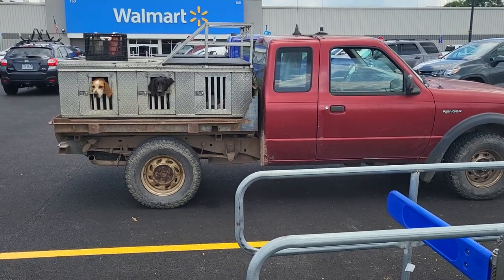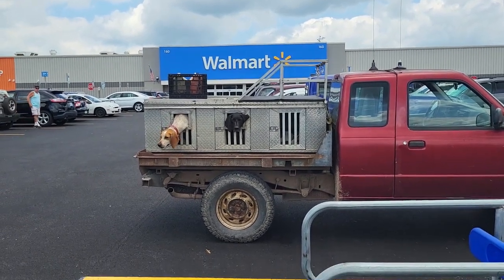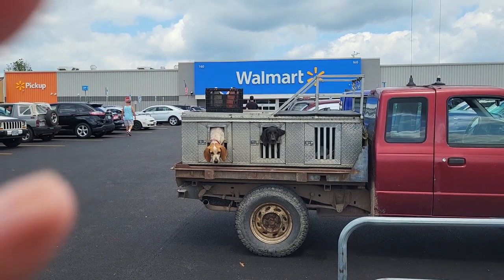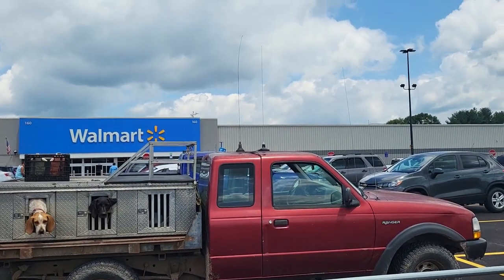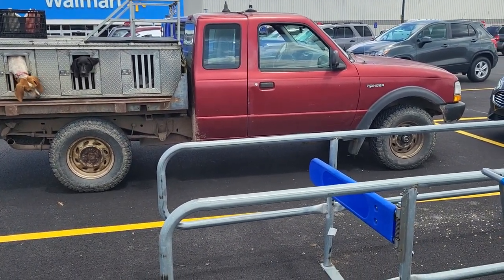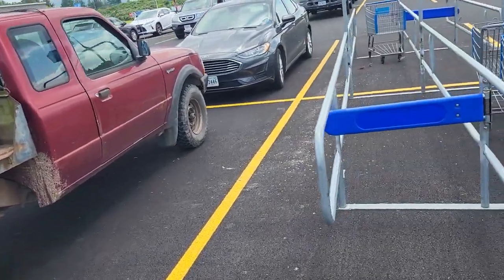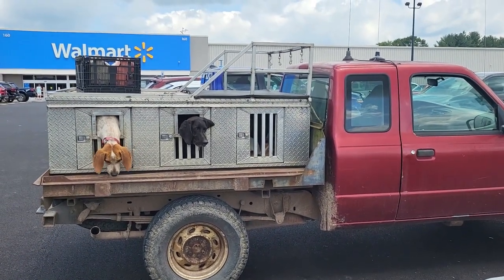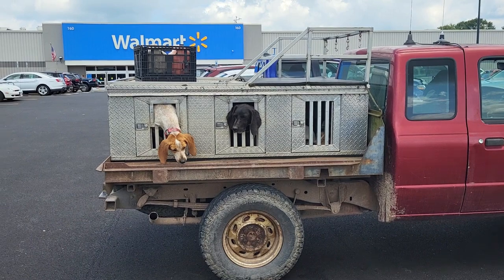Raccoon or Bear hunting dog truck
Picture of Raccoon or Bear hunting truck with cages on the back of the trucks for housing dogs. See a fair amount of these trucks around in Giles County, VA